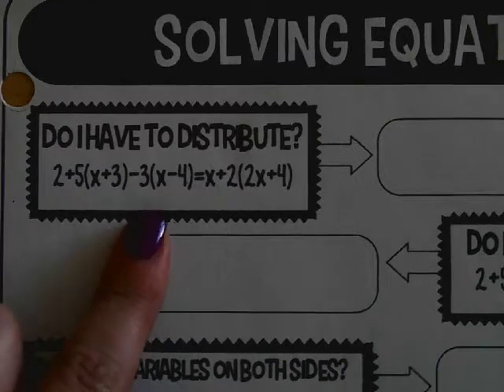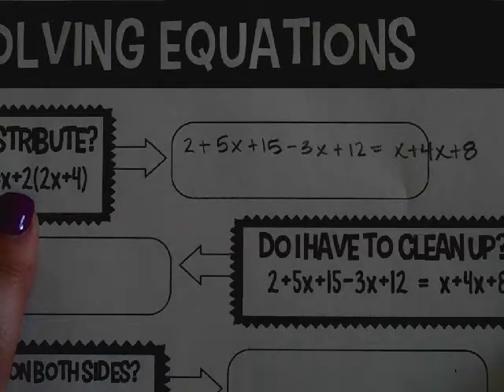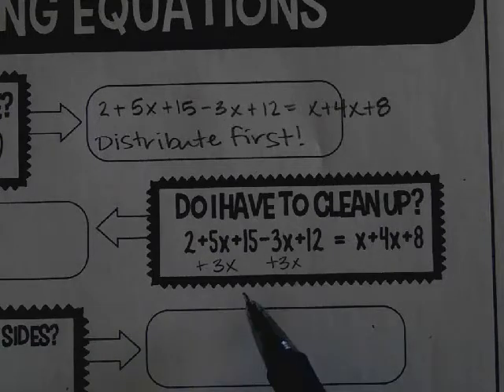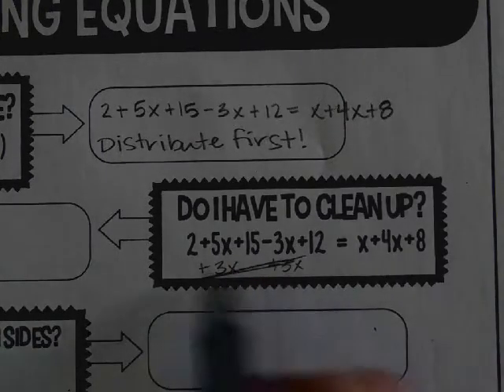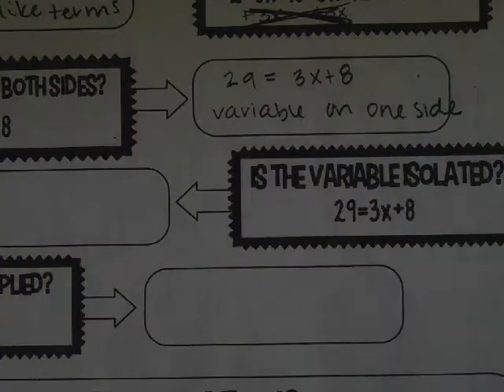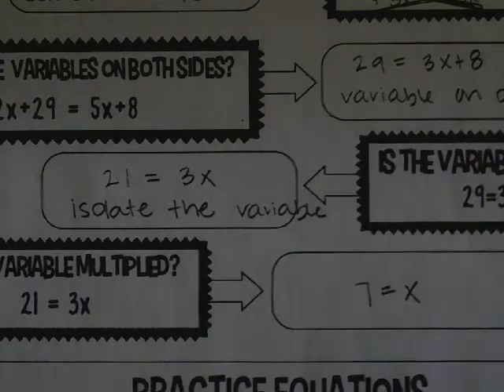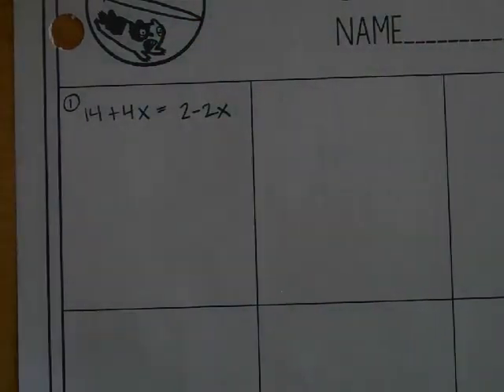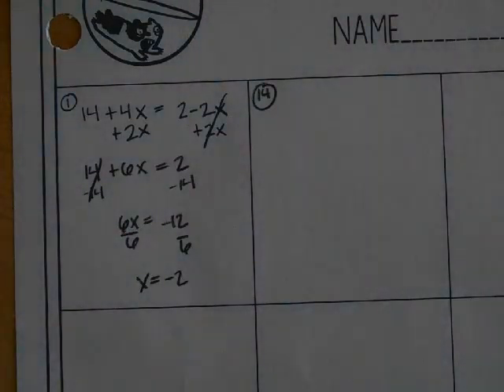Solving Linear Equations